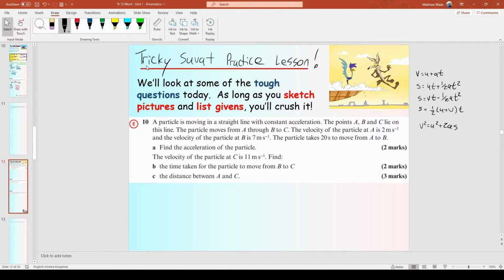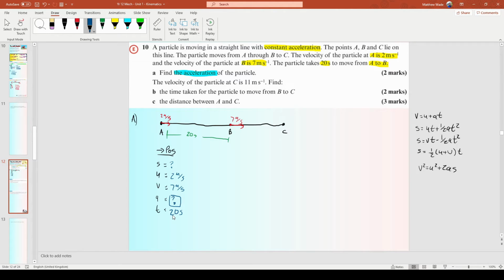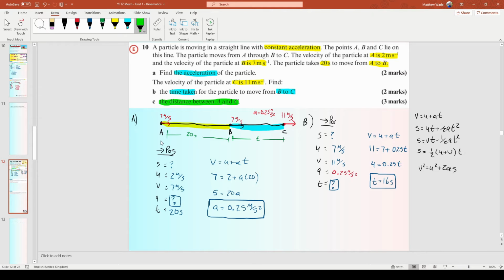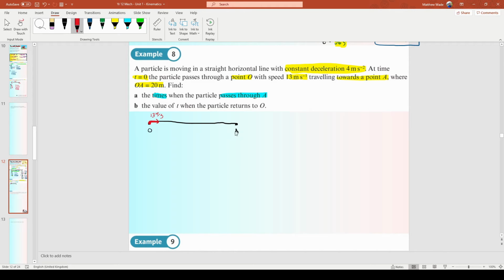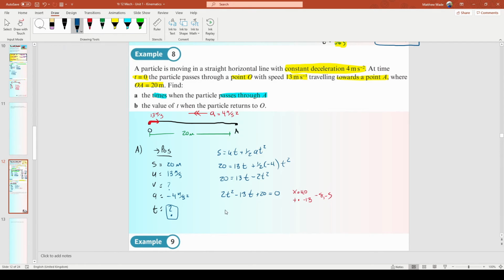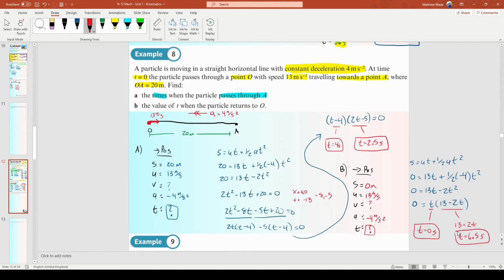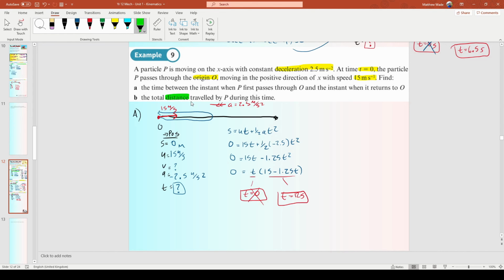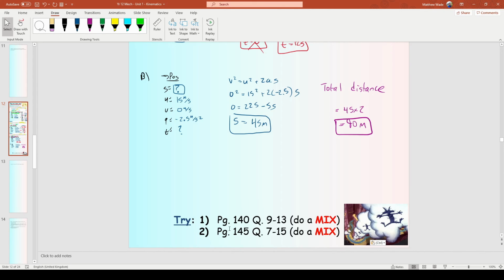Year 12 Mech - Tricky SUVAT & Practice Lesson (Lesson 3)